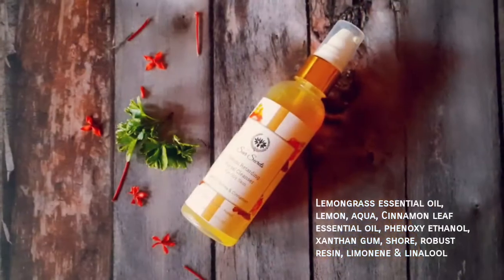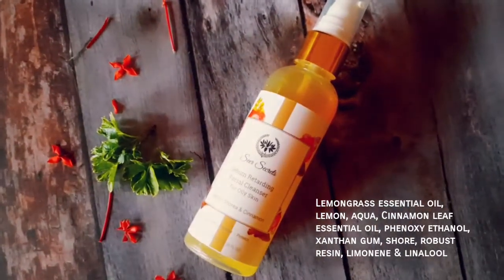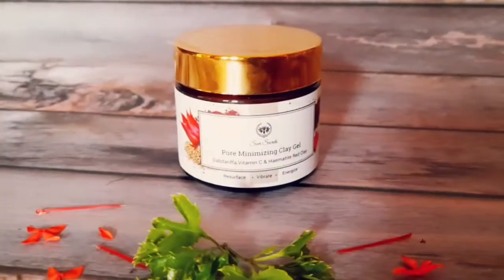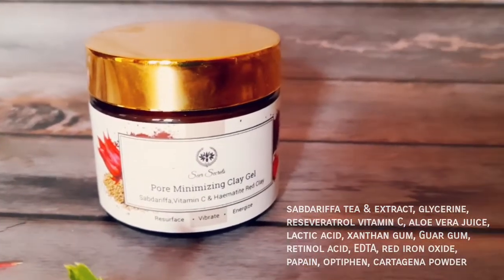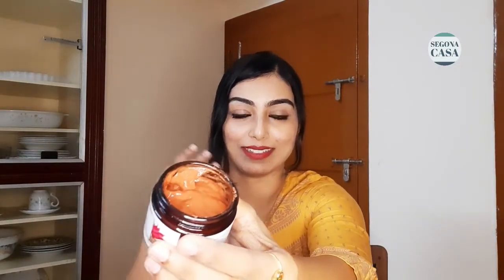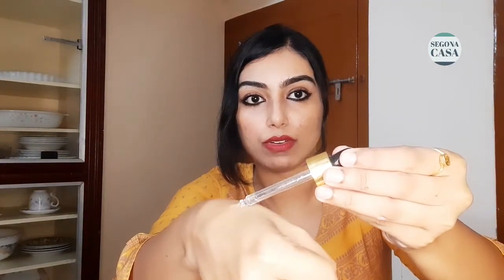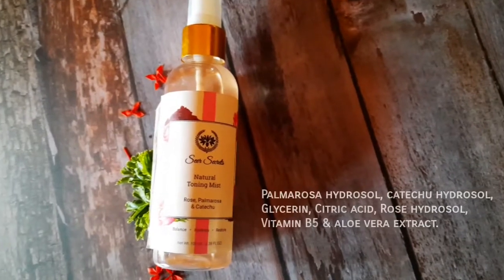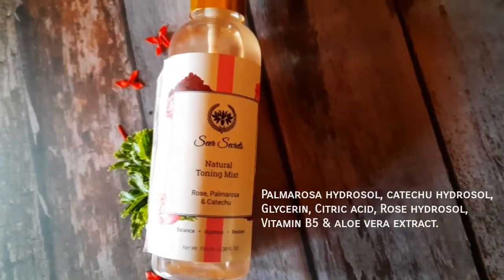Lujo Box | Monsoon Edition | Unboxing & Review | July-August 2020 | Discounts| Segona Casa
Here are some interesting updates on the Lujo Box Monsoon Edition. Please watch the video till the end to see what's in store for you!

to avail discounts!

Much Love,
Suvarna Menon!